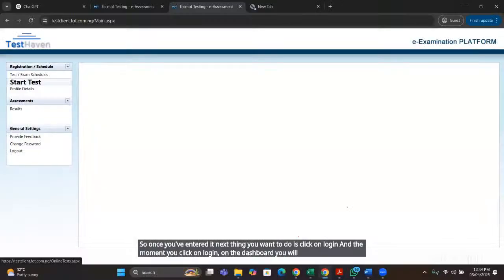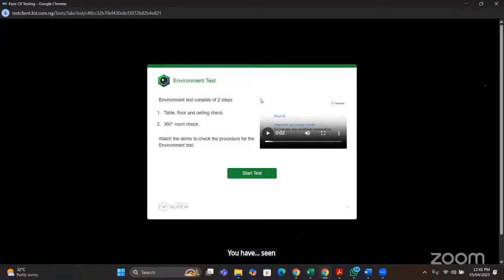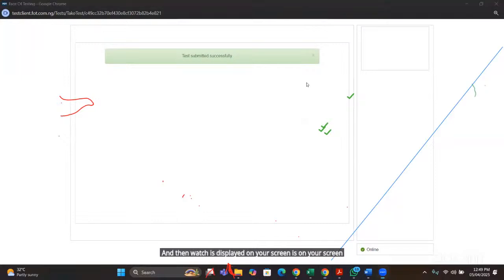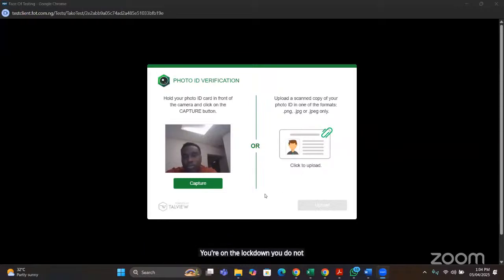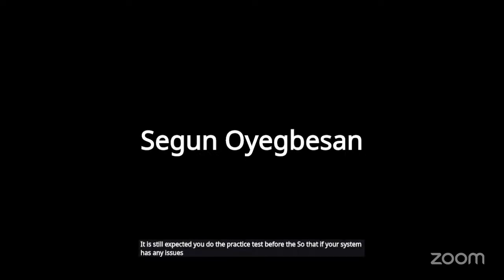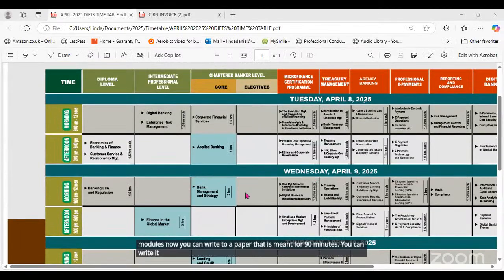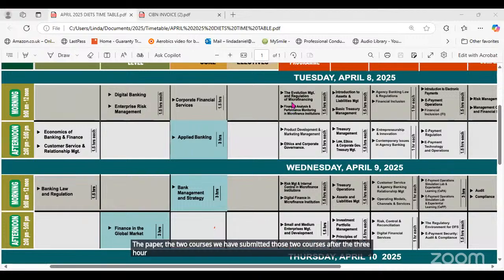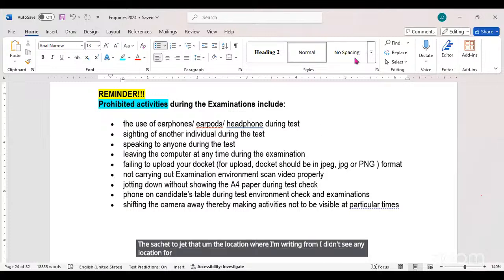Training on CIBN April 2025 Diet Examination